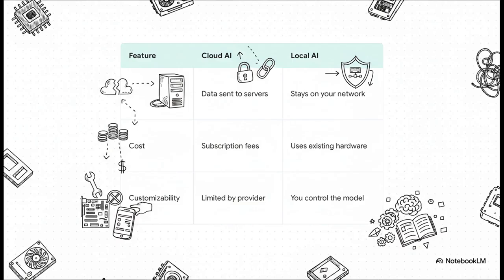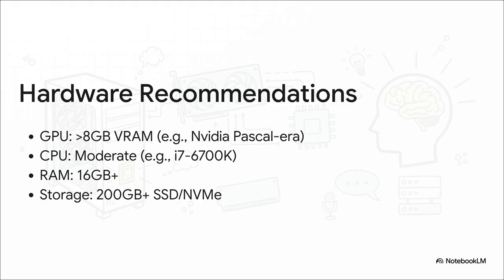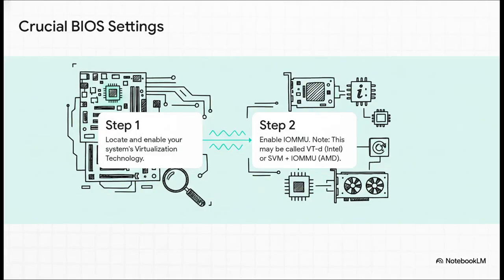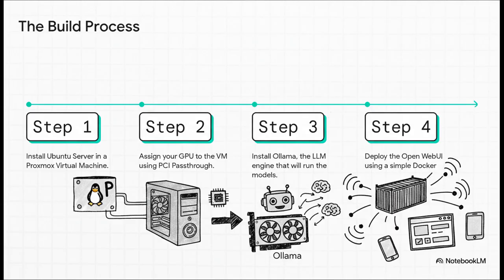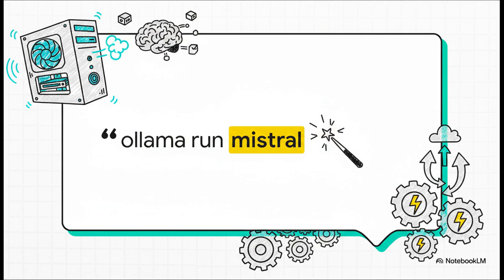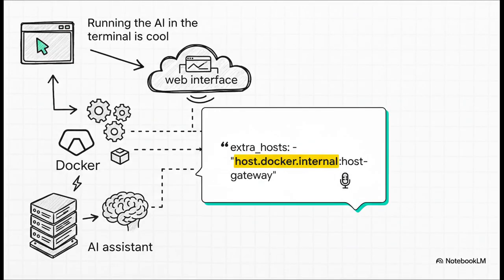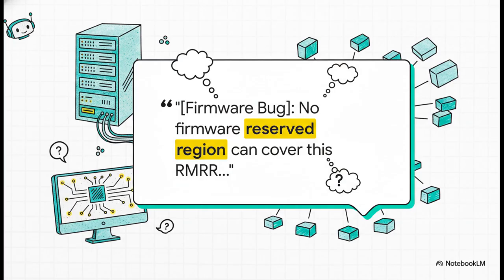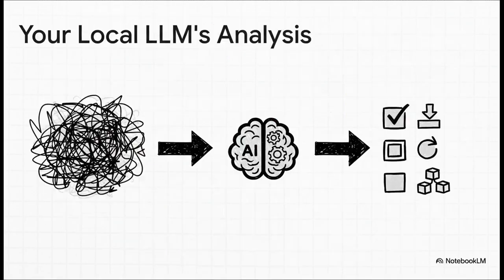Stop Letting Your Old Gaming PC Gather Dust! 🖥️ Turn It Into a Private, Useful AI Assistant.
Most home lab projects feel like an excuse to tinker, but turning an old gaming rig into a local AI assistant is a game-changer that’s genuinely useful. In this video, we walk through how to breathe new life into your "dusty" hardware to create a powerful, private LLM (Large Language Model).
Why go local?
• Ultimate Privacy: Nothing you paste ever leaves your local network—perfect for logs, drafts, and sensitive data.
• Zero Subscription Fees: Stop paying monthly for AI when you can run it on hardware you already own for essentially zero setup cost.
• Total Customizability: You choose the models and parameters that fit your needs.
The Hardware We Used:
• GPU: ASUS STRIX GTX 1070 (Older Pascal-era cards with 8GB+ VRAM are perfect).
• CPU: Intel i7-6700K.
• RAM: 16 GB.
• Storage: 200 GB allocated on an NVMe drive.
The Software Stack: We’ll show you how to set up a Proxmox environment with Ubuntu Server, configure GPU passthrough (don't forget to enable IOMMU/VT-d in your BIOS!), and use Ollama as the LLM engine. Finally, we’ll deploy Open WebUI via Docker so you can interact with your AI from any device on your network.
Whether you’re using it to scan error logs for troubleshooting or just want a safe place for your private notes, a local LLM is a must-have for any modern home lab.